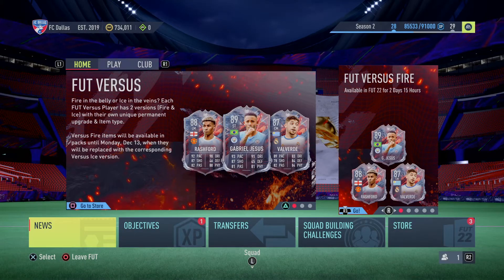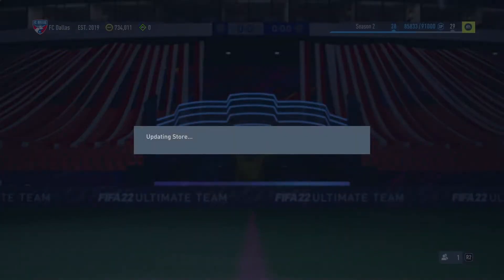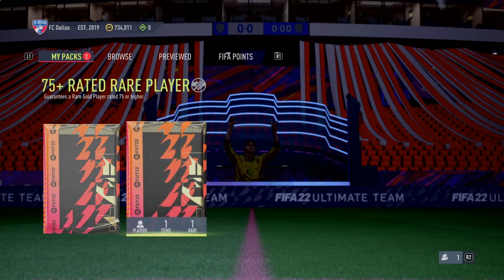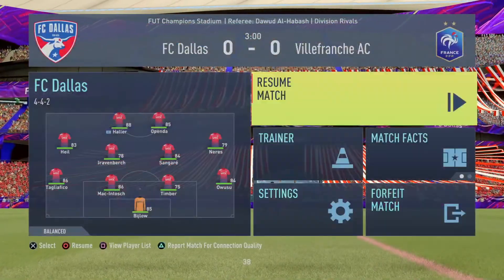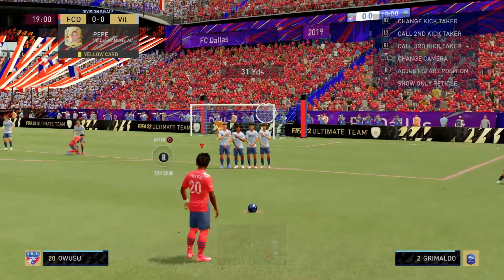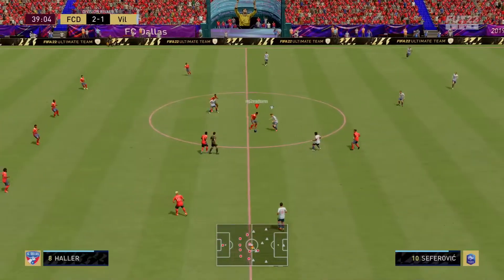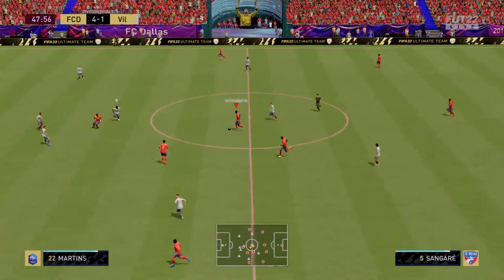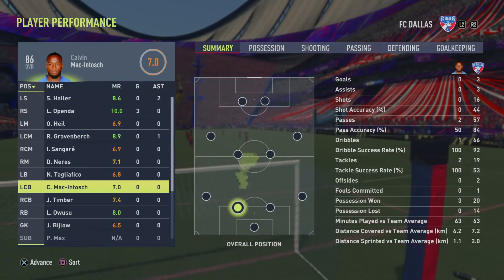HOW TO COMPLETE VERSUS TAGLIAFICO AND DEBUT : FIFA 22 #1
How to unlock versus Tagliafico and review/debut. With "high" quality gameplay.

Degenerates in FIFA 22